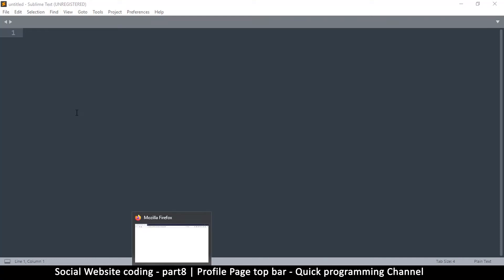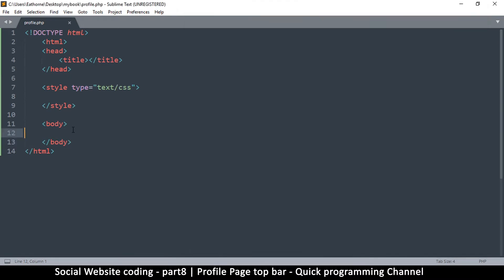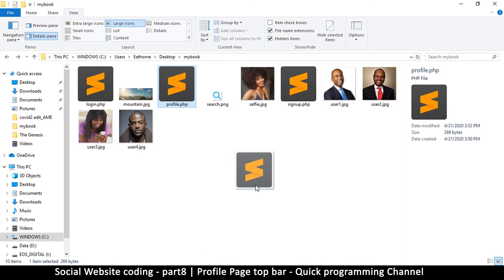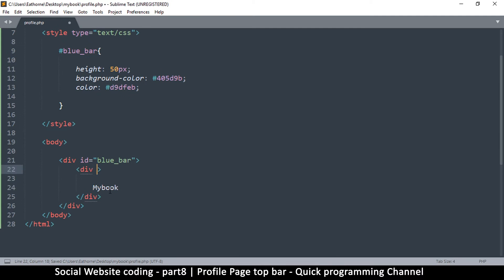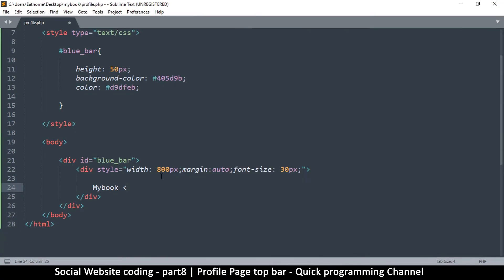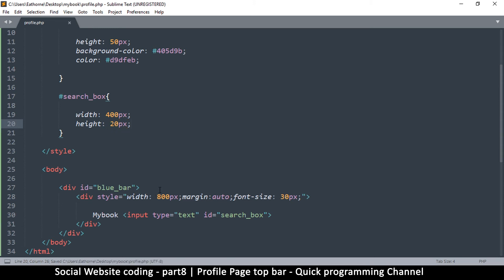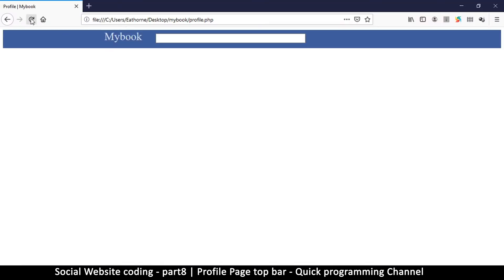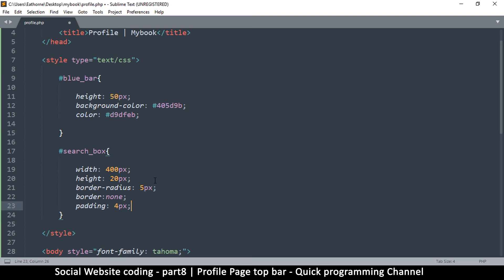Social Website from scratch - Part 8 - Profile Page Top Bar | PHP | HTML | CSS | MYSQL Database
learn how to create your own social website. this series will teach you the fundamentals of html, css, mysql database and PHP